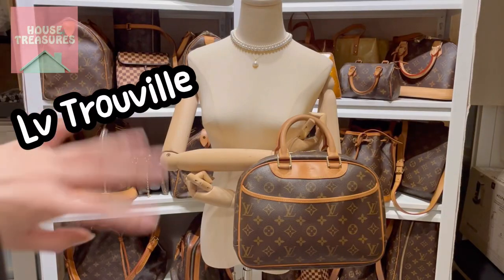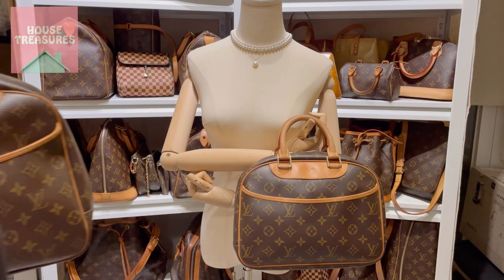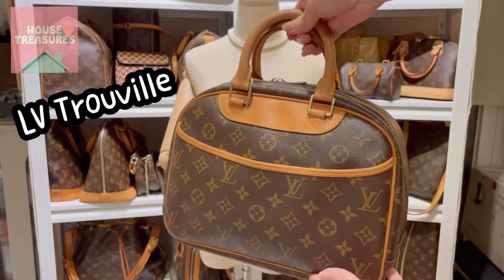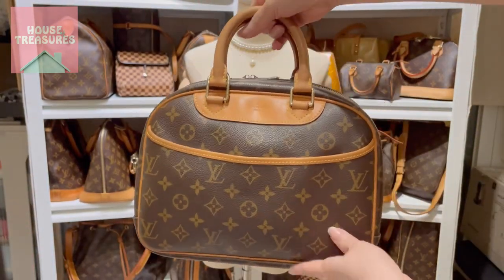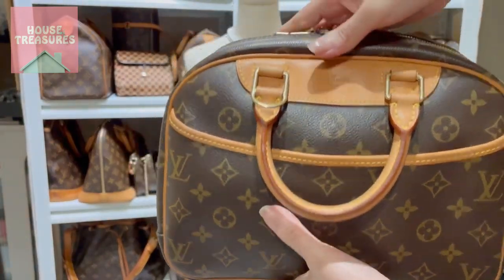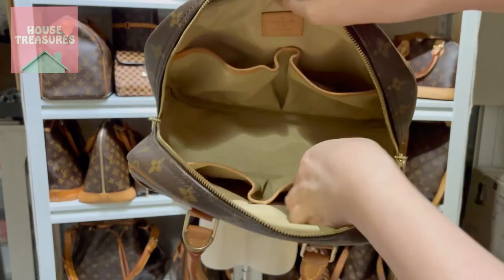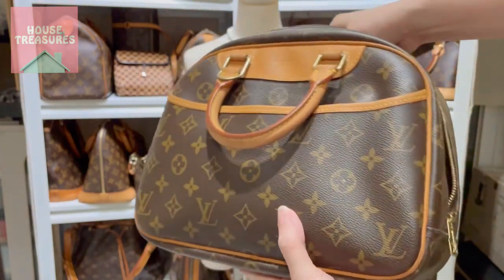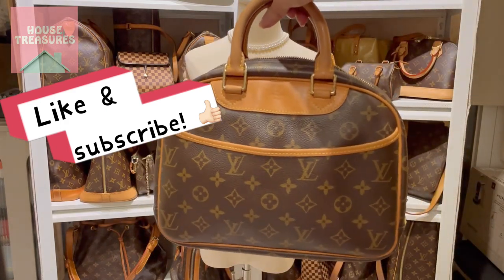LV handbag review: Trouville Deauville handbag luxury vintage bags Louis Vuitton camera bag preloved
Welcome to HOT house of treasures

Louis Vuitton-
Trouville monogram handbag

We treasure pre-loved luxury handbags and Sea Pearls and is based in Hong Kong. We have a great variety of LV monogram bags!

As we are opening now, our items are at a good bargain for this limited period!

FB: Hormic Ko (Sea Pearls)

Louis Vuitton handbag collections:
LV nano speedy
pre-loved luxury bags
vintage lv bags
vintage luxury bags
Louis Vuitton bags
lv 老花